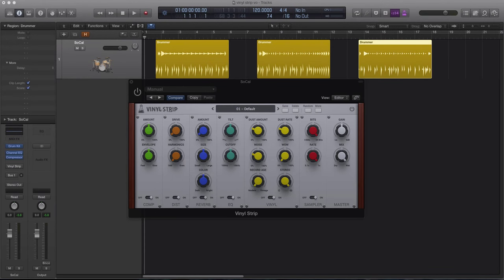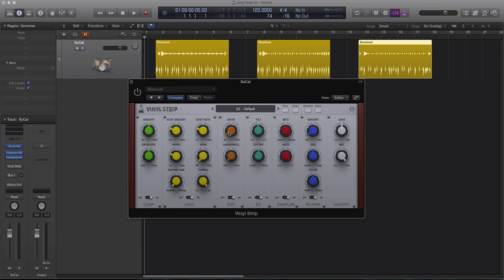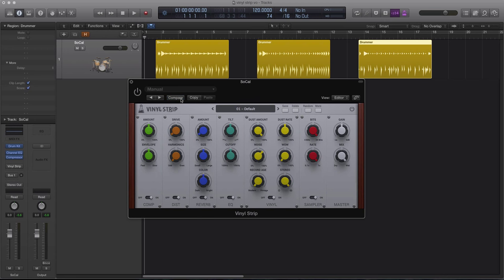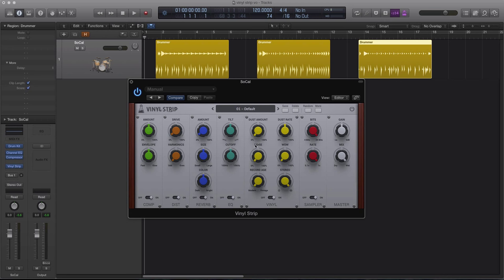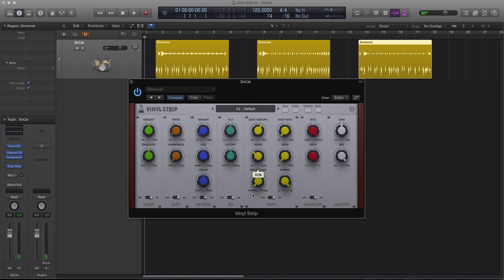Vinyl Strip - Modular Multi-Effect Plugin (Overview) - AudioThing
Vinyl Strip is a multi-effect plugin featuring 6 modules: Distortion, Compressor, Bit Crusher, Tilt EQ, Vintage Reverb, and Vinylizer.

Vinyl Strip is available as VST / AU / AAX plugin for both MAC and PC, 32/64bit